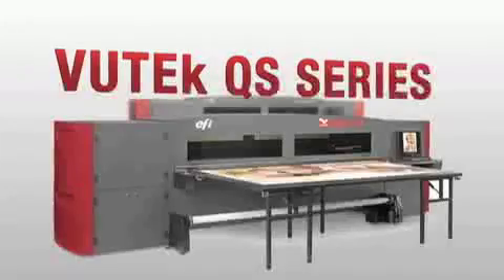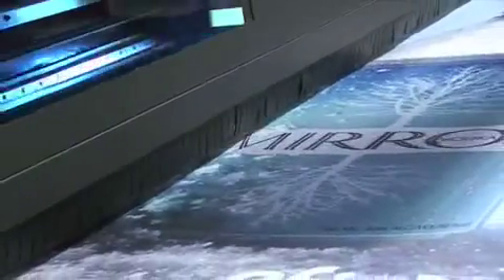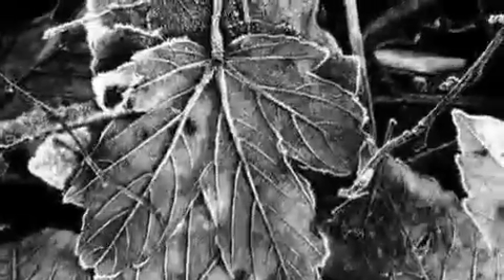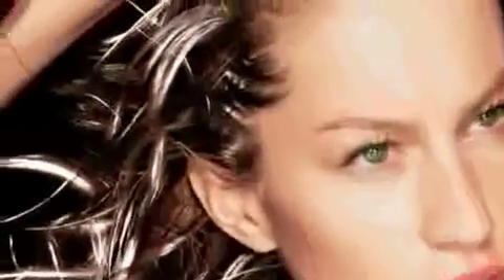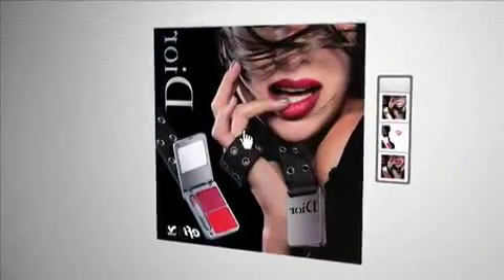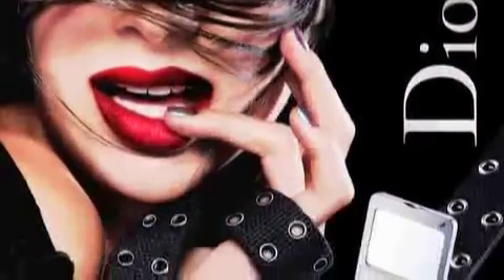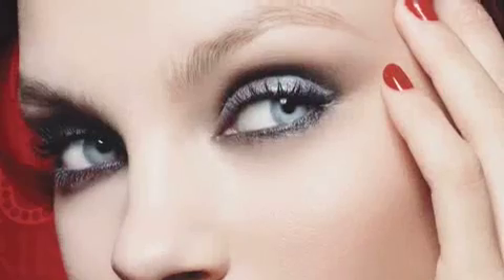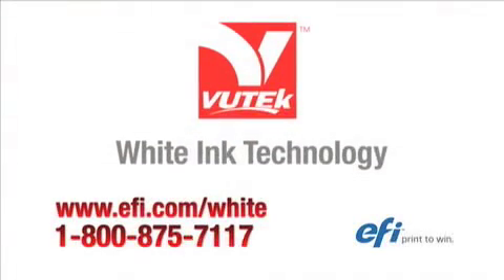EFI VUTEk White Ink Technology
EFI's industry-leading VUTEk superwide UV inkjet systems' ink architecture enables our customers to print up to 3 independent image layers - including white ink-  in a single pass. Perfect 3-layer registration in one pass. This unique capability is critical in enabling creative applications and precision. Check it out in this video.